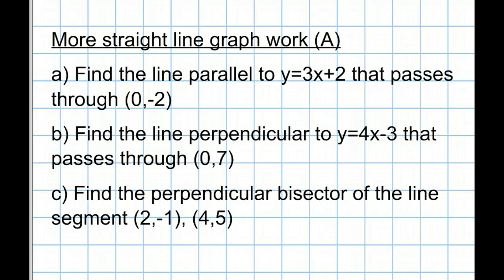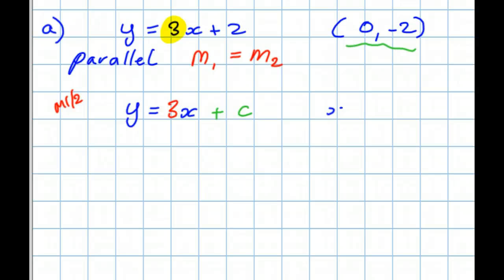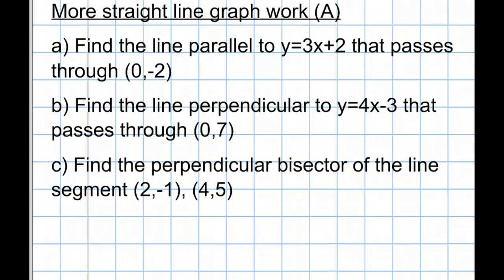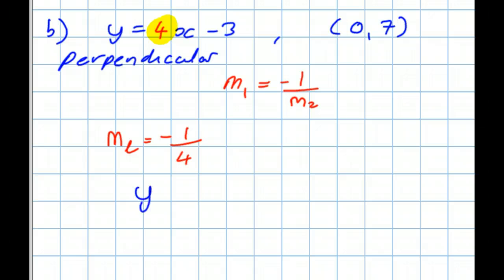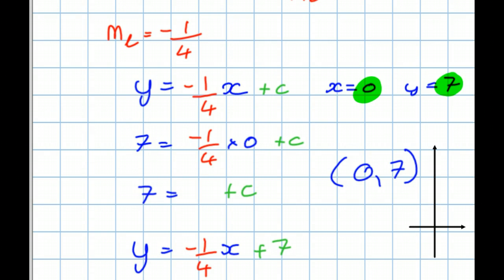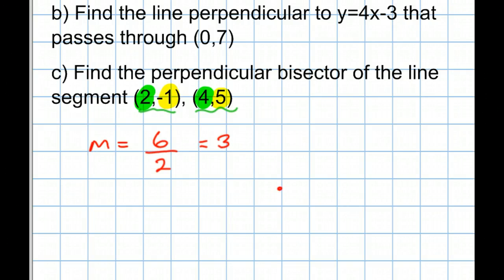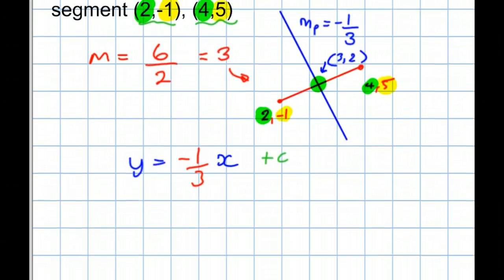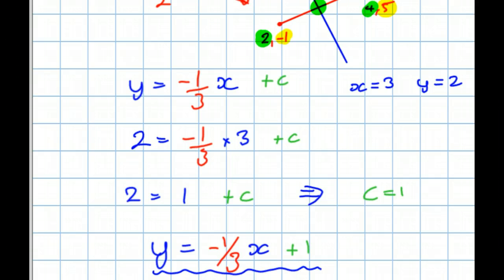Finding the equation of straight lines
Finding the equation of parallel and perpendicular lines